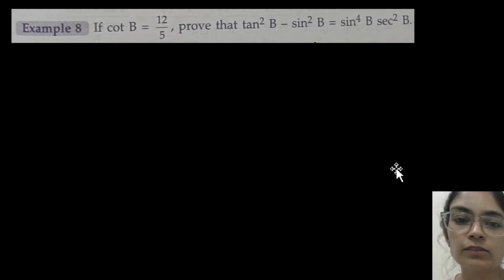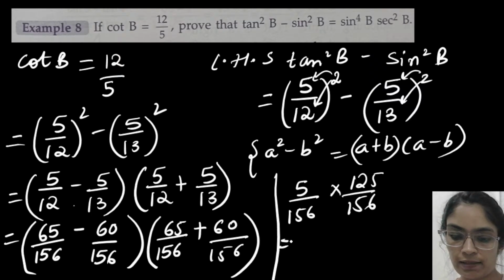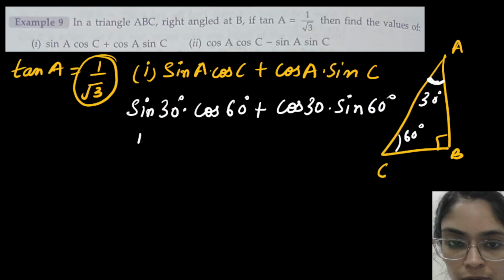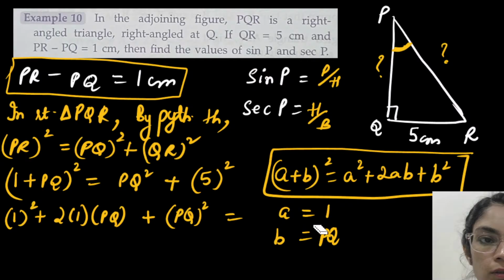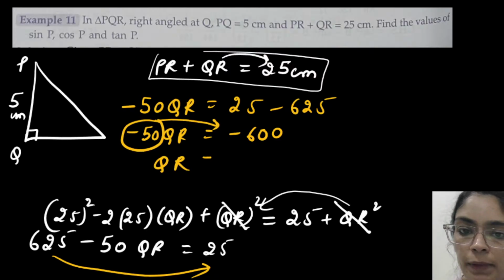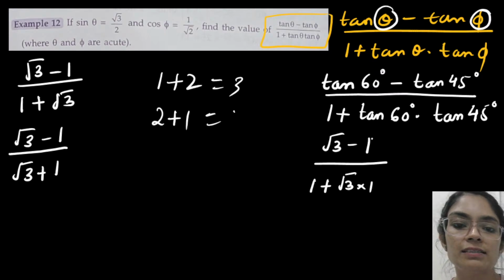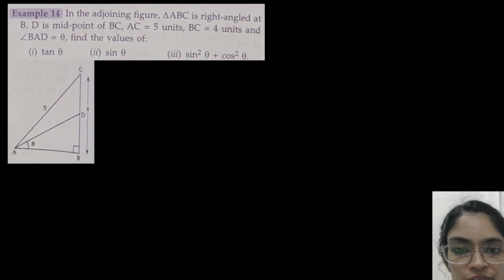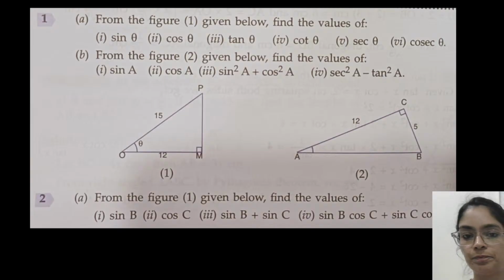Trigonometric ratios | Part 3 | CLASS 9 | ICSE | Revision series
Trigonometric ratios | Part 2 | CLASS 9 | ICSE | Revision series